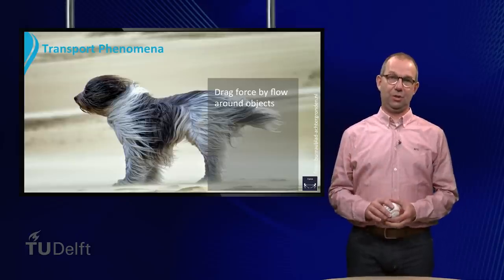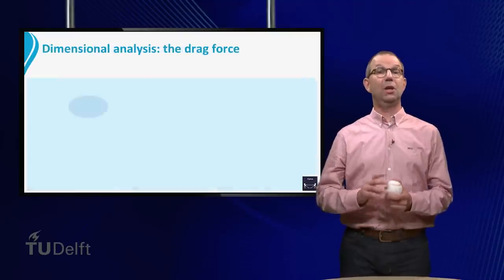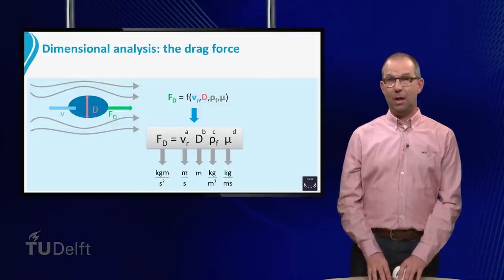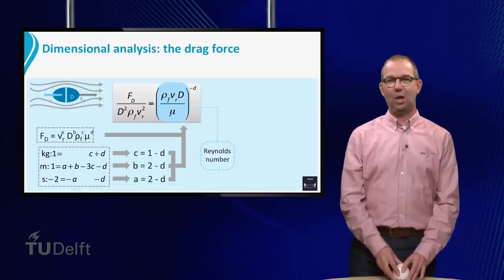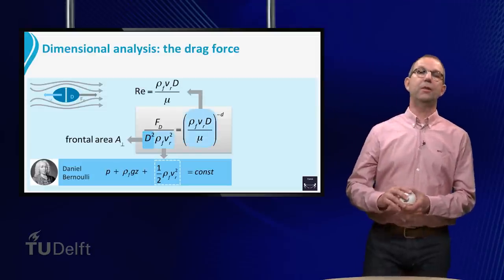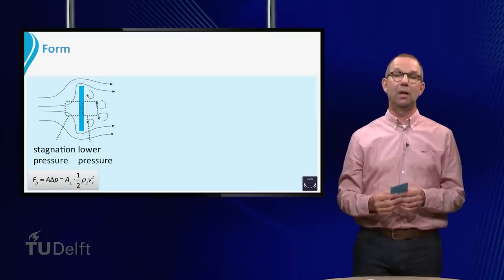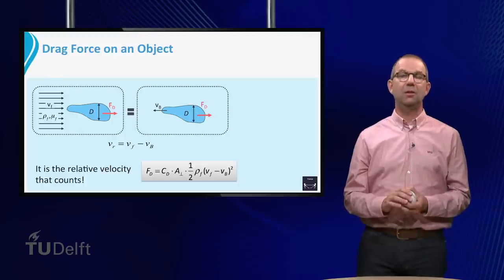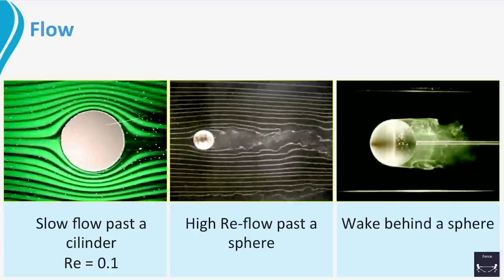TP101x 2015 3.1 Theory Drag Force